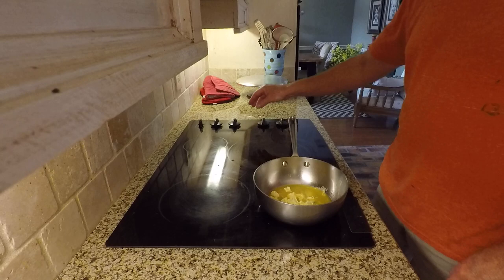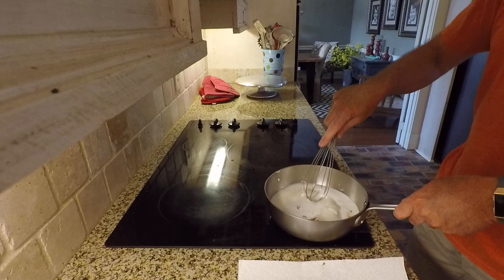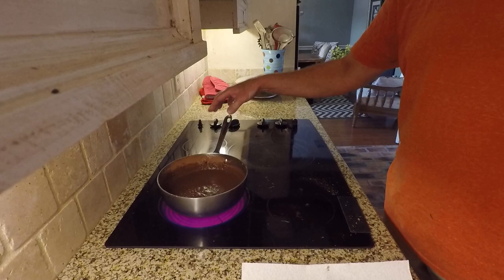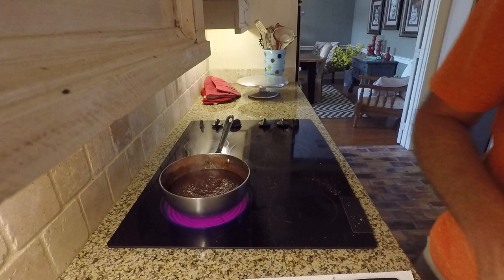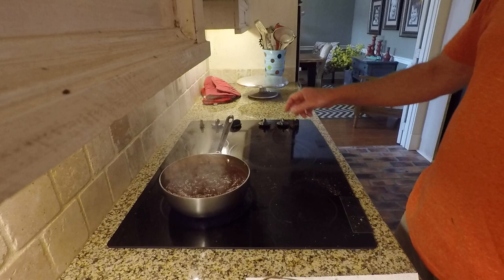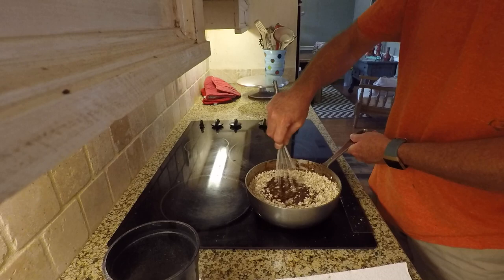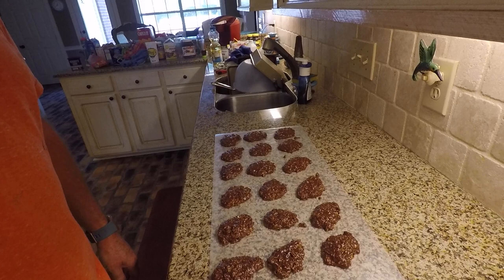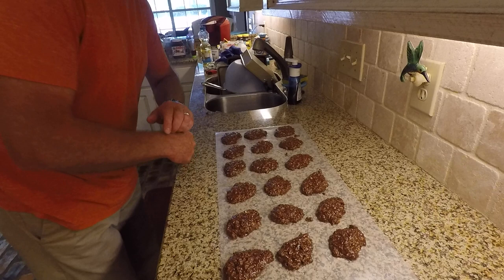Kevin preparing a batch of Fudgies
Kevin preparing a batch of Fudgies using Kim's recipe